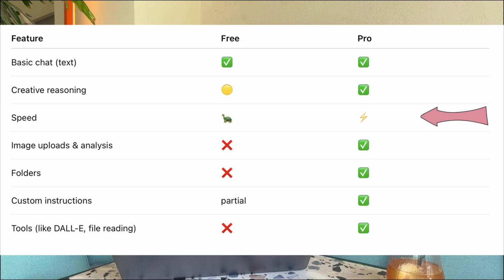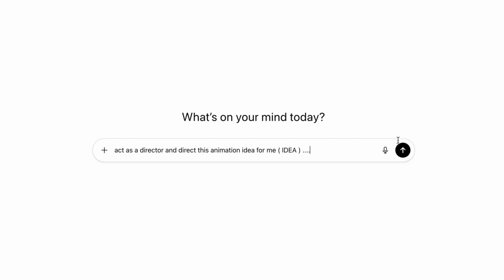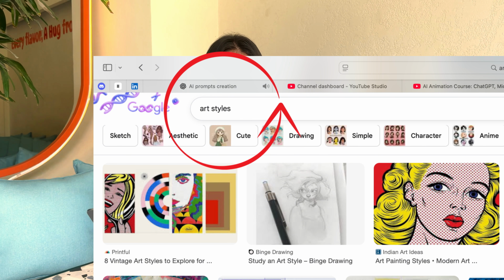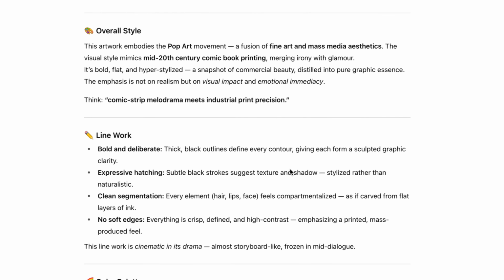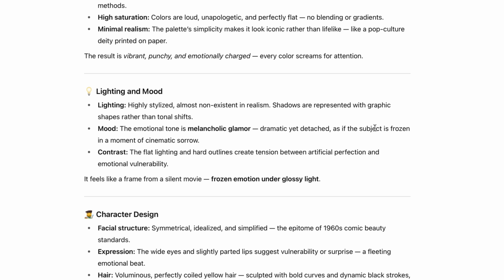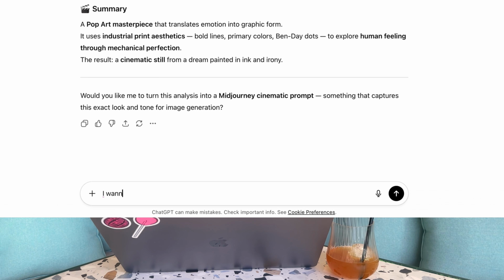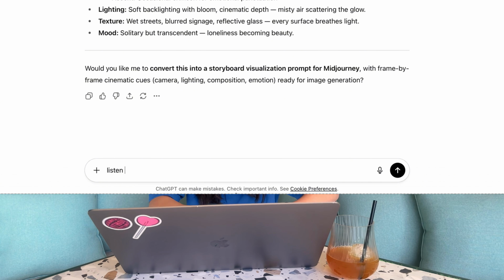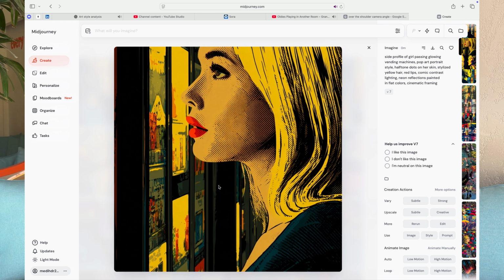How I Actually Use ChatGPT to Create AI Animations (Beginner Friendly 🎬✨)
💬 Welcome to Lesson 1 of my AI Animation Course!

In this video, I’ll show you exactly how I use ChatGPT to plan and direct my AI animations,  step by step.
This is the same process I use when I create with Midjourney, CapCut, and Canva, from writing storyboards and camera angles to designing prompts safely (so you don’t get your Midjourney account banned like I did 😭).

✨ If you’re new here, start with my overview video where I explain the full pipeline (ChatGPT → Midjourney → CapCut → Canva → YouTube).
This lesson = “ChatGPT for Animation”
You’ll learn how to:
• set up ChatGPT (Free vs Pro)
• create folders & custom instructions
• add safe Midjourney rules
• discover your art style
• build cinematic frame lists & camera angles
• and turn text into visual prompts!

🎥 Timestamps
00:00 – Intro / Hook
00:36 – Please Subscribe
00:51 – How to Use ChatGPT (Beginner Setup)
01:30 – Free vs Pro Version
02:15 – Step 1 : Create your director
02:57 – Add Midjourney rules
03:46 – Step 2 : Define or Discover Your Art Style
06:47 – Step 3 : Frame Breakdown & Camera Angles
09:00 – Step 4 : Turn Text into Midjourney Prompts
10:16 – Wrap-Up & Next Episode Tease

🎨 Midjourney-Safe Rules for ChatGPT Custom Instructions
(Copy & paste inside your Custom Instructions in ChatGPT Pro)

• Always write Midjourney prompts that follow content-policy safety: no violence, no NSFW, no hateful or adult themes.
• Avoid using words that reference real people, trademarks, or copyrighted characters.
• Keep descriptions artistic, cinematic, and respectful.
• Use positive phrasing like “cinematic lighting,” “artistic atmosphere,” “stylized composition.”
• Never include gore, explicit anatomy, or sensitive political imagery.
• Keep prompts concise (under 600 characters).
• Focus on art direction: lighting, mood, camera angle, color palette, texture.

🎥 📸 Camera Angle Cheat Sheet
(Use these when you ask ChatGPT for your frame breakdown)
• Wide Shot – show the environment
• Close-Up – emotion focus
• Low Angle – powerful perspective
• High Angle – vulnerable feeling
• POV – viewer’s perspective
• Tracking Shot – motion / following movement
• Over-the-Shoulder – connection between subjects

🧡 My Mission
I quit medicine to build a new creative path in AI art & animation.
I want to prove two things:
1️⃣ It’s doable: anyone can learn this.
2️⃣ It’s not easy:high-quality AI animation still needs real skill & vision.
If this helps you, leave a comment — it means the world to me 💌

🎬 Next video: Midjourney for Animation (coming soon!)